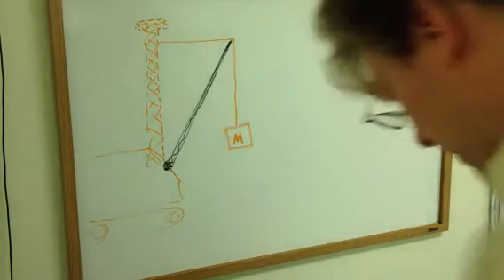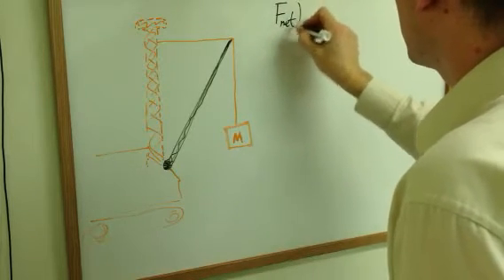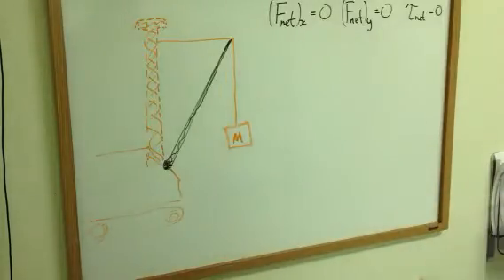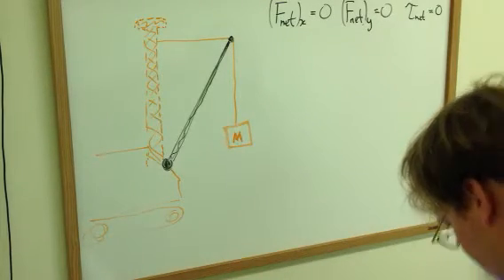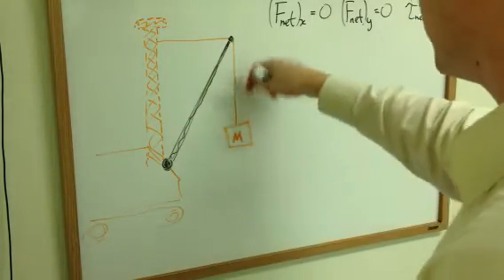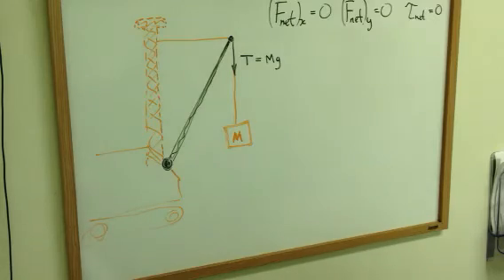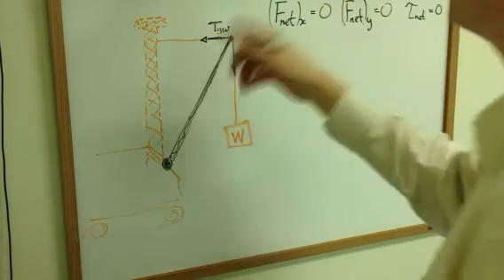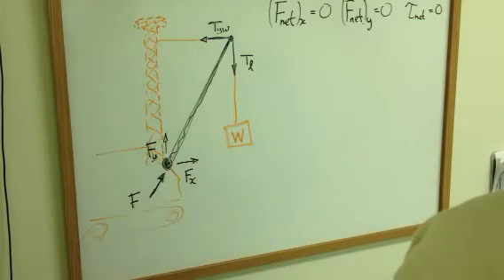PHYS 202A HW 9 10.43 Part 1